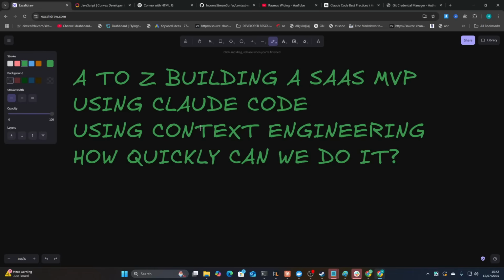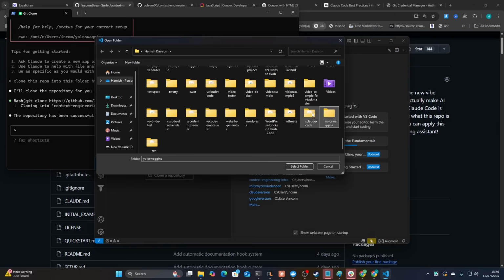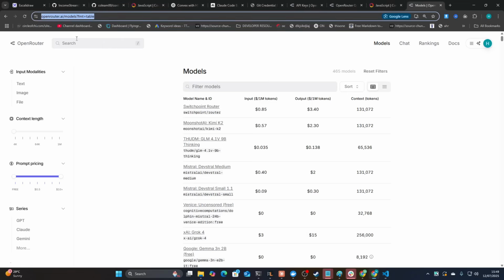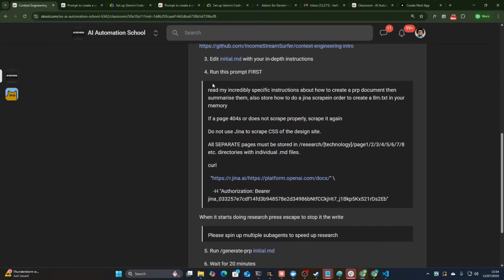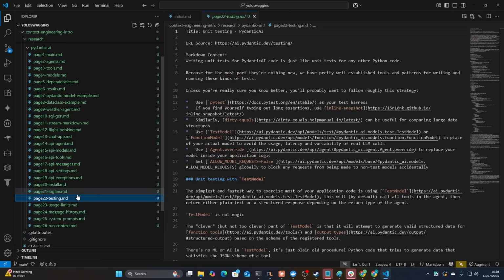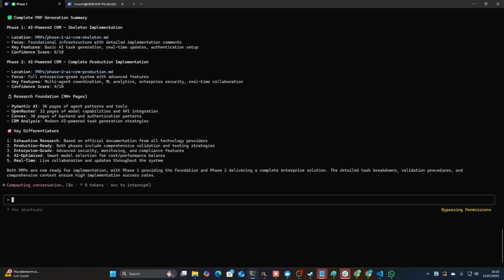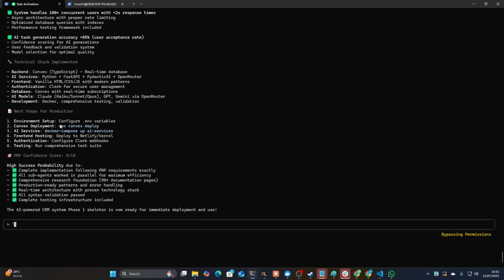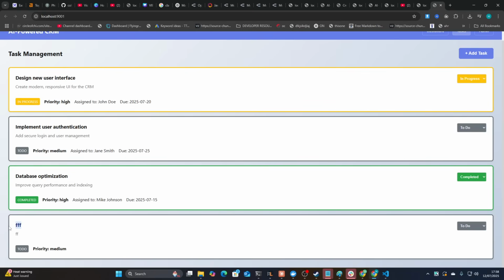Build ANYTHING With Context Engineering + Claude Opus 4 (HERE'S HOW)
🚀 Complete A-Z SaaS MVP Build Using My PRP Template!

Today I'm showing you the ENTIRE process of building a SaaS MVP using my enhanced context engineering PRP template. Watch as I go from absolute zero to a working AI-powered CRM with authentication, database, and frontend - all using Claude Code and multi-agent research!

🔥 What You'll Learn: ✅ Complete PRP template walkthrough from scratch ✅ Multi-agent research system that scrapes ALL documentation ✅ Claude Code hooks integration (experimental feature) ✅ Convex backend + HTML/CSS/JS frontend setup ✅ AI-powered task generation and subtask creation ✅ Real-time multi-agent development process

🛠️ Tech Stack Covered:

Convex for backend and authentication
HTML, CSS, JavaScript for frontend
Pydantic agents for AI functionality
OpenRouter API integration
Claude Code terminal workflow
📊 Complete Process:

GitHub repo cloning and setup
Initial.md documentation creation
PRP generation with multi-agent research
Phase 1 & 2 execution with sub-agents
Production deployment process
🎯 Key Features:

Documentation scraping for Convex, OpenRouter, and Pydantic
Automatic code generation with research integration
Multi-agent parallel processing
Hooks system for documentation reading before coding
💡 Perfect For: SaaS builders, AI developers, entrepreneurs, anyone wanting to build MVPs fast

🔗 Resources:

Original template by Cole Medin (forked from his repo)
All prompts available in my school community
⚠️ Honest Results: Not everything worked perfectly with Convex (first time using it), but the process and methodology are solid!

SEO-Optimized Chapters:
0:00 - 1:30 - PRP Template Introduction & SaaS MVP Challenge Setup 1:30 - 3:30 - GitHub Repo Cloning & WSL Terminal Configuration 3:30 - 6:00 - Initial.md Documentation & Tech Stack Planning 6:00 - 9:00 - OpenRouter API & Convex Documentation Integration 9:00 - 11:30 - PRP Generation & Multi-Agent Research Activation 11:30 - 14:00 - Research Results Analysis & Documentation Scraping 14:00 - 16:30 - Phase 1 Execution & Claude Code Hooks Testing 16:30 - 18:30 - Phase 2 Implementation & Sub-Agent Development 18:30 - 20:48 - Final Results Review & Next Video Preview